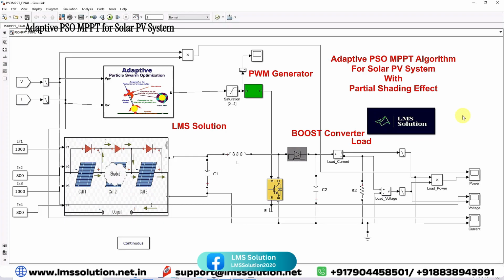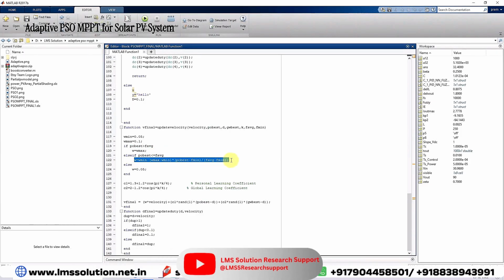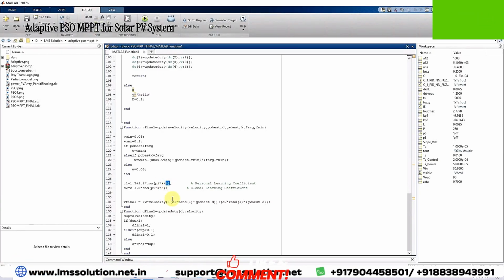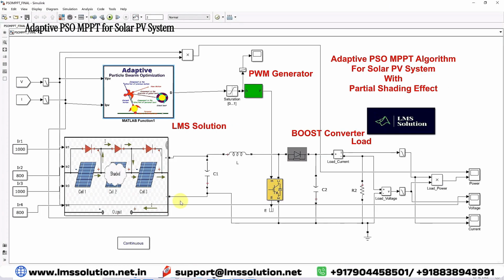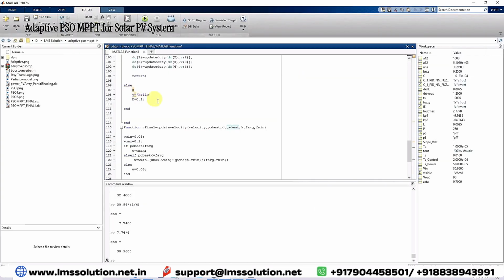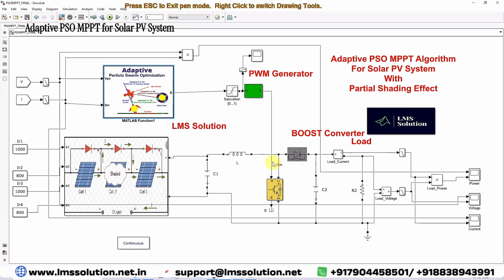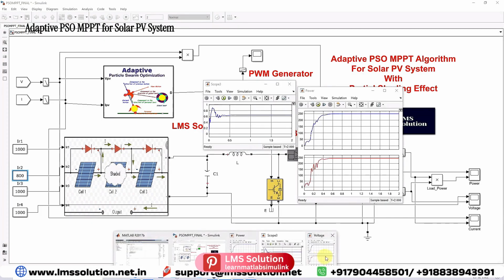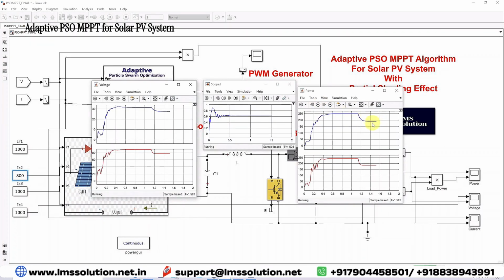MATLAB Simulation of Adaptive PSO MPPT for Solar PV System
Adaptive Particle Swarm Optimization (PSO) MPPT Algorithm for a Solar Photovoltaic (PV) System using MATLAB/Simulink.

Unlike the conventional PSO, where the inertia weight (w) and learning coefficients (c1, c2) are fixed, the adaptive PSO dynamically adjusts these parameters in every iteration based on particle performance — ensuring faster convergence, reduced oscillations, and accurate global power tracking under partial shading conditions (PSC).

Difference between Conventional PSO and Adaptive PSO

How inertia (w), c1, and c2 vary adaptively per iteration

Implementation of Adaptive PSO MPPT code in MATLAB

PV module configuration and irradiance setup

Boost converter integration and duty cycle calculation

Power extraction results under uniform and non-uniform shading

Output waveforms: PV voltage, PV power, load voltage, and duty cycle variation

⚙️ Model Rating & Specification
Parameter Description
PV Panel 4 panels in series
Power Rating 62.46 W per panel (≈ 250 W total)
Voltage at MPP 30.96 V
Current at MPP 8.07 A
Irradiance Range 1000 W/m² (uniform), 800 W/m² (partial shading)
Converter Type DC–DC Boost Converter
MPPT Algorithm Adaptive Particle Swarm Optimization (Adaptive PSO)
Simulation Software MATLAB/Simulink
Sampling Time 1e-4 s
Iteration Count 4
Result Achieved ~205 W under partial shading, ~250 W under full irradiance

⭐ Key Points

✅ Adaptive PSO dynamically tunes w, c1, and c2 values
✅ Faster tracking speed and improved global convergence
✅ Robust MPPT even under dynamic irradiance changes
✅ Boost converter ensures stable load voltage regulation
✅ MATLAB/Simulink demonstration with waveform analysis
✅ Ideal for PV researchers, students, and engineers working on advanced MPPT control

project eee
matlab projects
phd projects